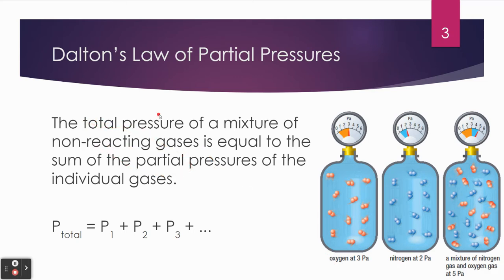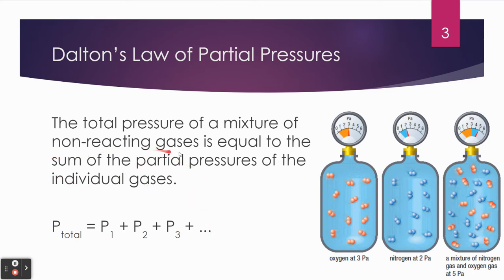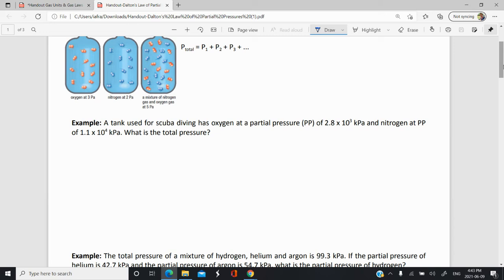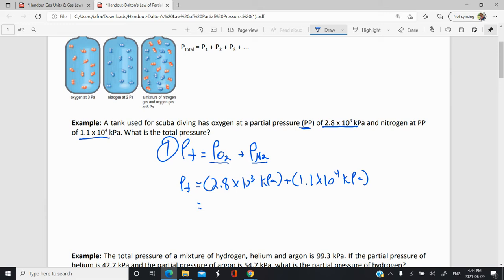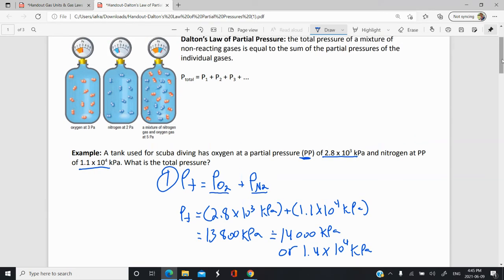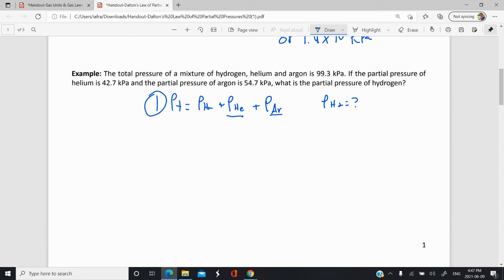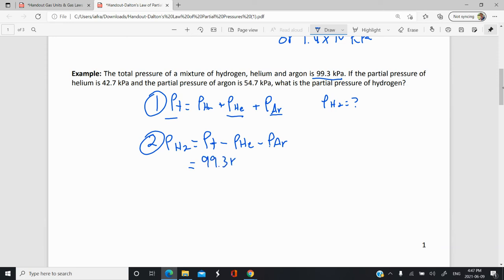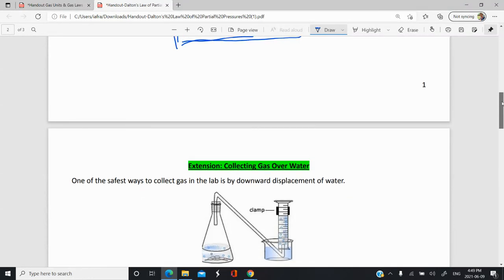Partial Pressures Part 1